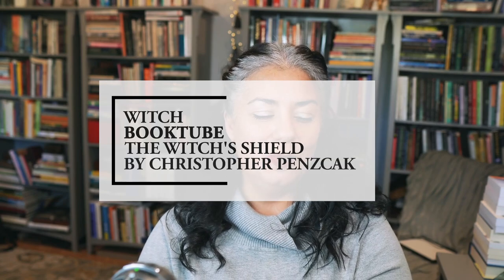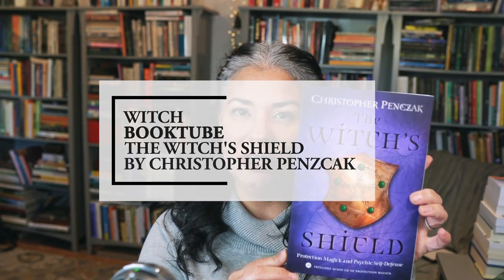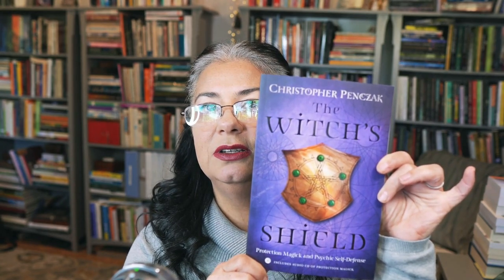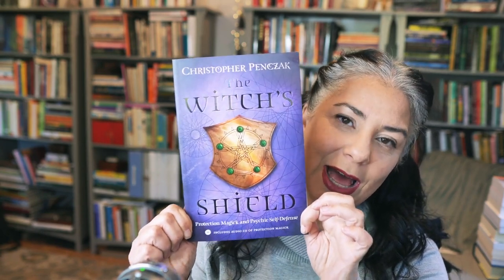WITCH Booktube Review: The Witch's Shield by Christopher Penzcak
Book: The Witch's Shield by Christopher Penzcak

Mailing address:

The Holy Witch
Elena Rego

NOTE: We were once called The Witches Box and in 2023 we changed our name to The Holy Witch.